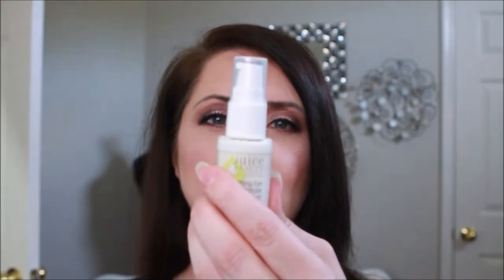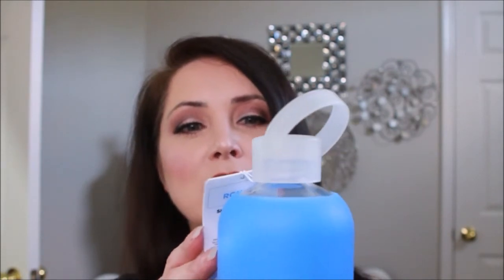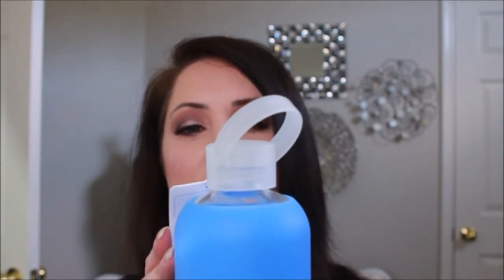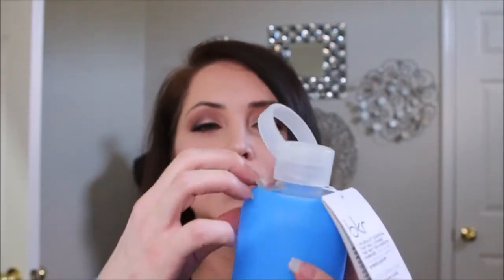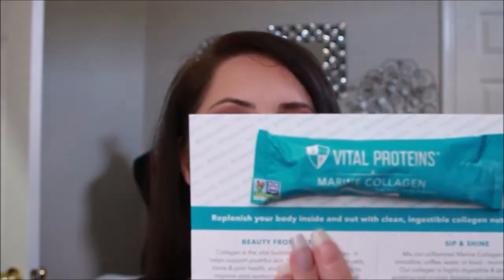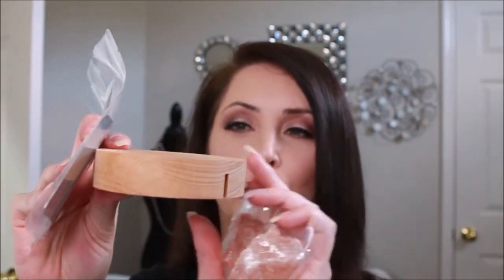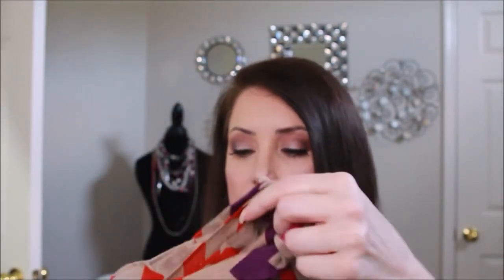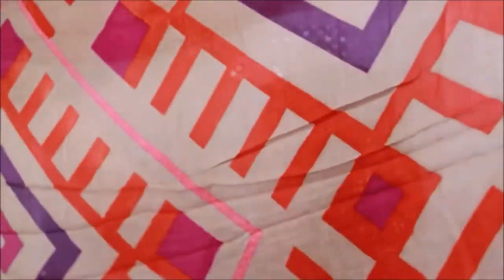June's Fab Fit Fun Subscription